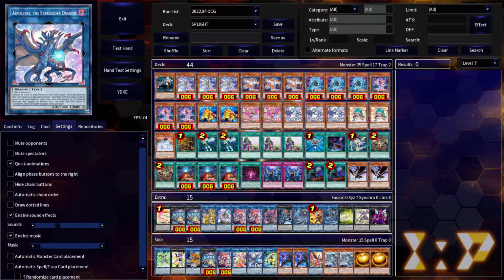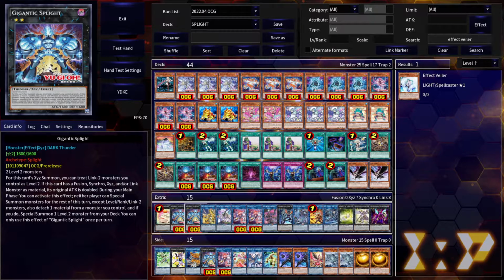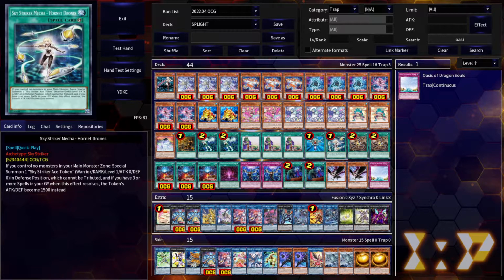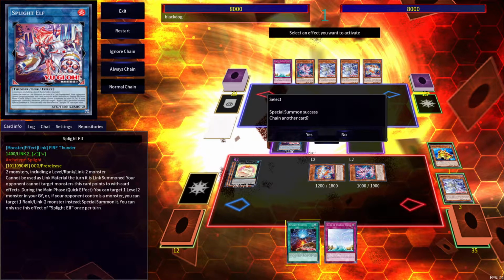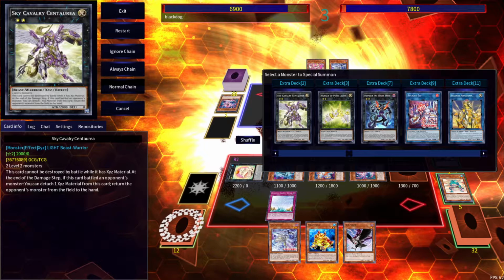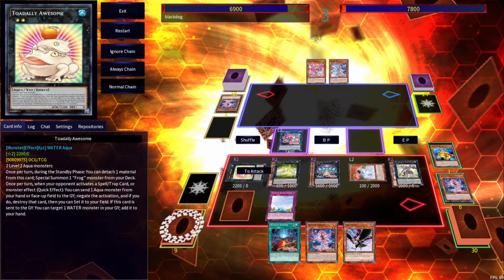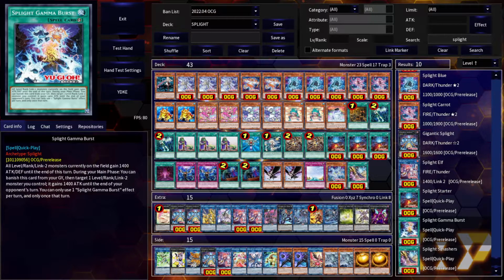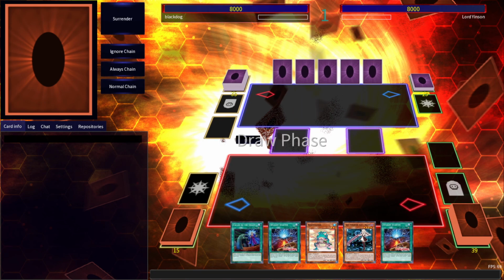Deck Review!A New META-DECK? Splights! YGO!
Splights are consistent, strong and level 2 based! New and innovative!